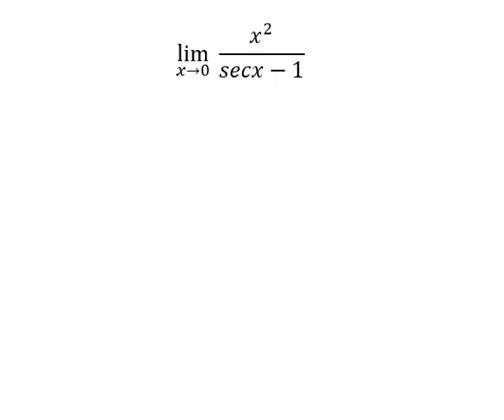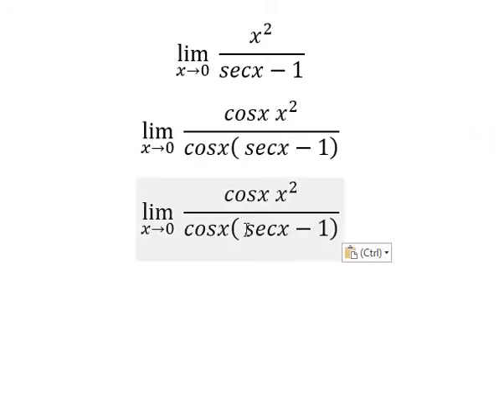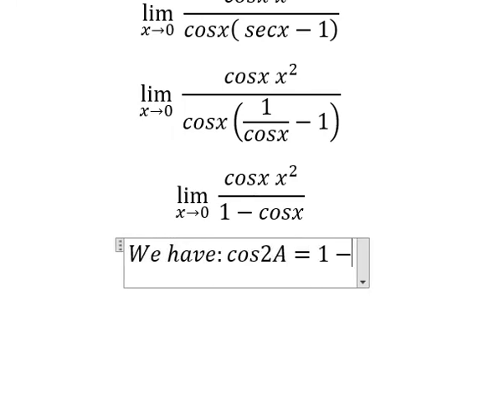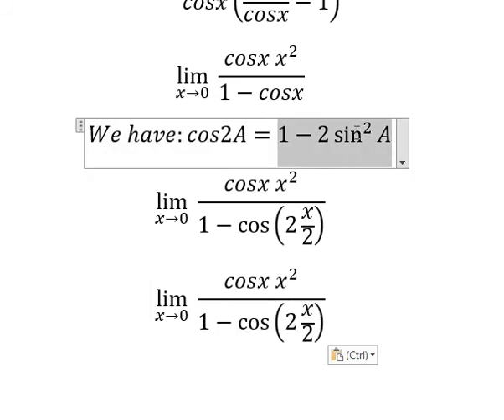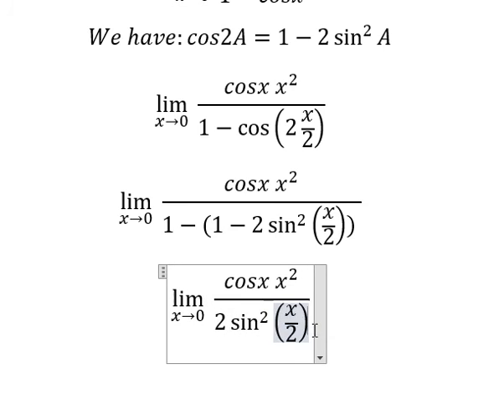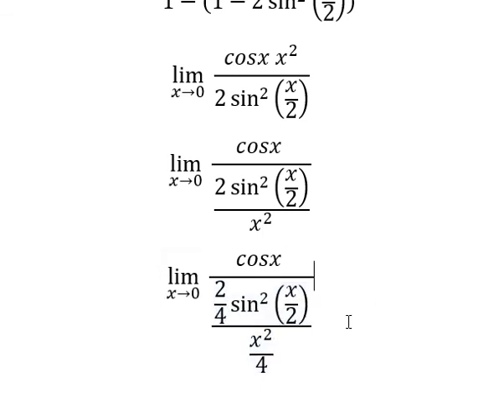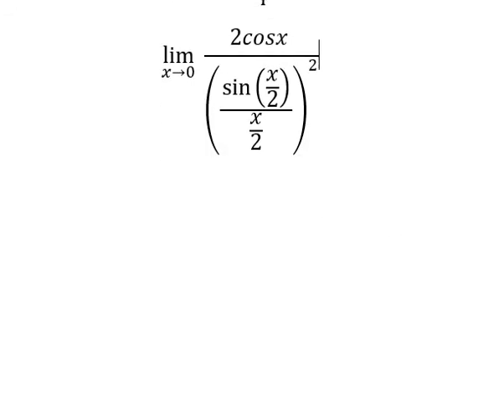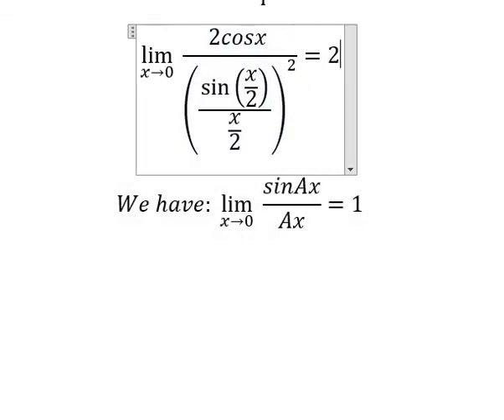Calculus Help: Find the limits - lim (x→0)⁡ x^2/(secx-1) - Techniques - SOLVED!!!